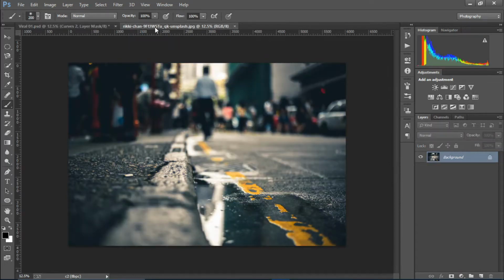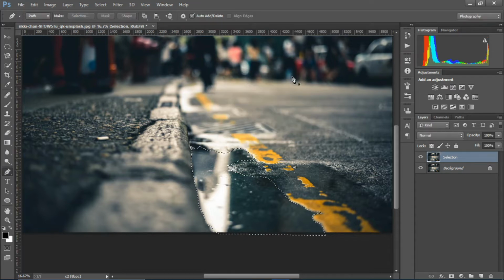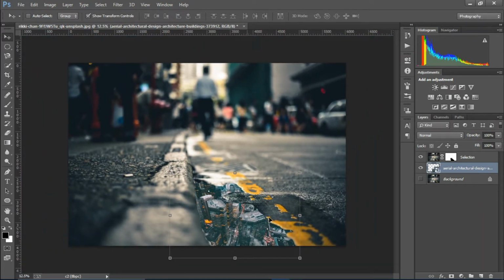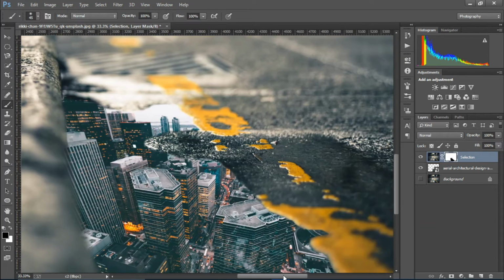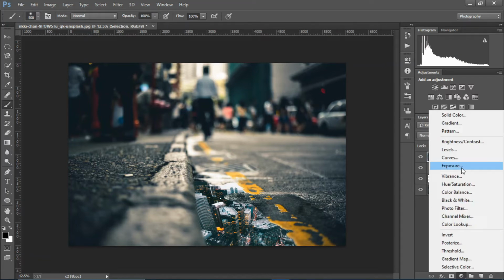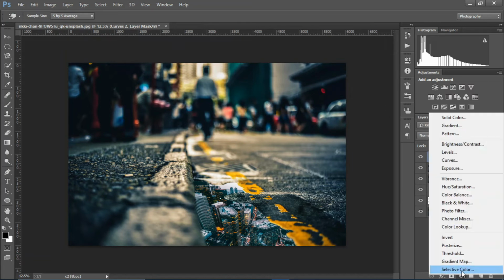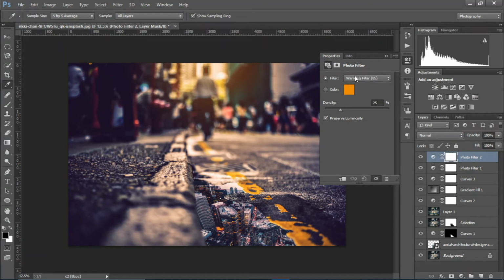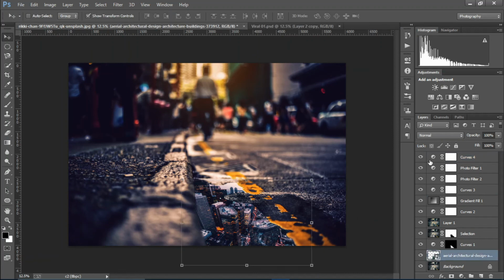World Beneath Photo manipulation || Photoshop Tutorial 2020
In the tutorial, you are gonna learn how to create an amazing world beneath Photo Manipulation in Photoshop.
This photo manipulation went viral in 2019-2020. How about creating a famous effect all by yourself. Sounds interesting? Watch this video to learn everything you need to know to create this amazing photo manipulation.

Thanks!!